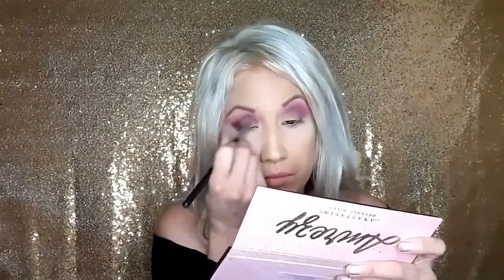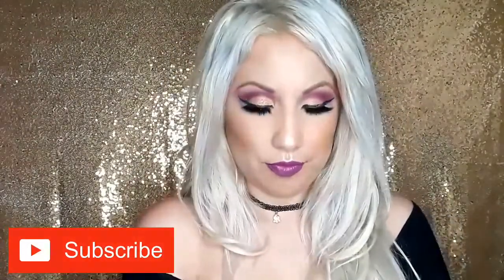ANASTASIA BEVERLY HILLS x AMREZY PALETTE | First Impressions REVIEW + TUTORIAL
Dont forget to push that notification for my next video *

Hey slay babes ❤this is your girl jessika  We are going to be playing with are new ABH AMREZY  PALETTE  DOING A FUN  COLORFUL LOOK  🙂 HOPE YOU GUYS ENJOY AND REMEMBER  KEEP SLAYING💋

  Products:

ANASTASIA BEVERLEY HILLS X AMREZY PALETTE

Too face BORN this way foundation

Tarte shape tape concealer:

Lily lashes in miami style

tarte clay paint eyeliner